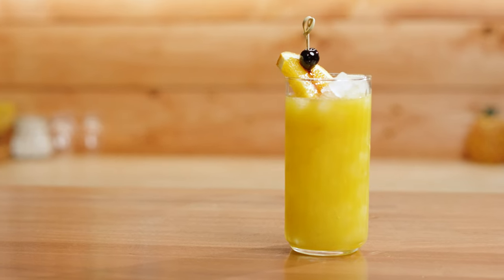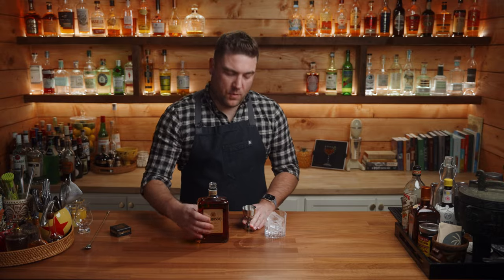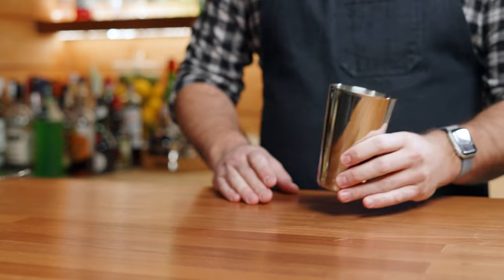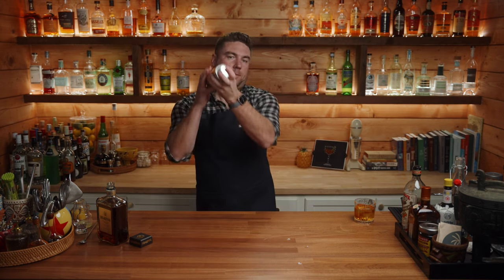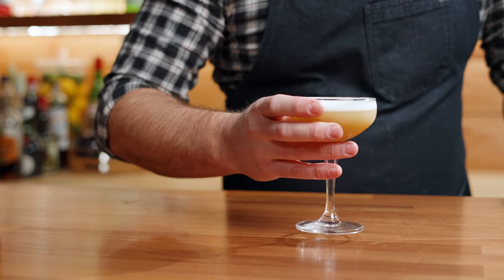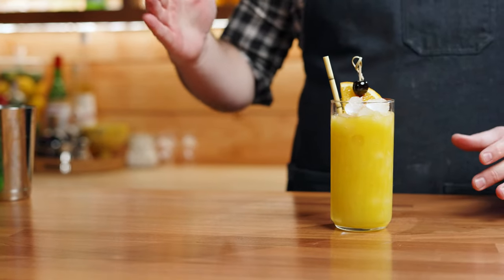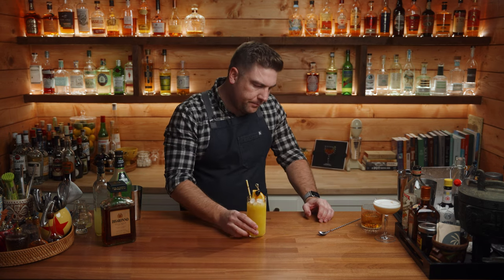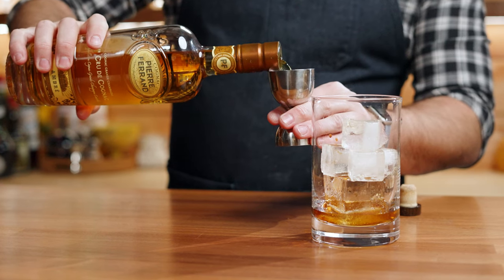5 Disaronno Amaretto cocktails you need to try.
🧊 My 2nd YouTube channel: @MakeAndDrinkFrozen

How good can these Disaronno Amaretto cocktails be? Turns out pretty good! We'll explore 5 cocktails using this famous Amaretto including Marlon Brando's favorite drink The Godfather, Amaretto Sour, The New Day, The Apricot French Connection, and The Amaretto Revolver. Links at the bottom for recipes

Amaretto literally translates to "a little bitter" but Disaranno is not made from almonds, which most of us believe. It's made from apricots but delivers that almond flavor that we're used to.

Chapters:
00:00 Introduction
01:04 The Godfather
02:19 Amaretto Sour
04:59 New Day
07:24 Apricot French Connection
09:31 Amaretto Revolver

🛒 *All of the tools, books, gear, and ingredients I use:*

📝 Recipe(s) 📝
The Godfather
1 ½ oz Amaretto
1 ½ oz Scotch Whisky

Amaretto Sour
½ oz simple syrup
1 oz lemon juice
1 egg white
1 oz Amaretto
2 oz Bourbon

New Day
½ oz lime cordial
3 oz orange juice
¾ oz Midori
¾ oz Amaretto
1 ½ oz vodka

Apricot French Connection
2 dashes Chocolate bitters
½ oz Apricot Liqueur
½ oz Disaronno
2 oz Cognac

Amaretto Revolver
Orange bitters
½ oz Coffee Liqueur
½ oz Disaronno
2 oz Bourbon